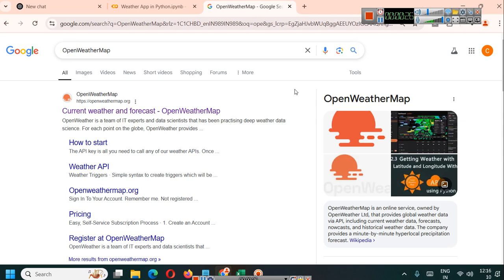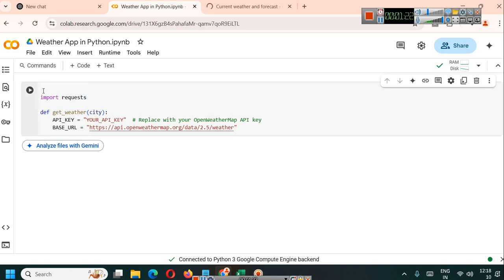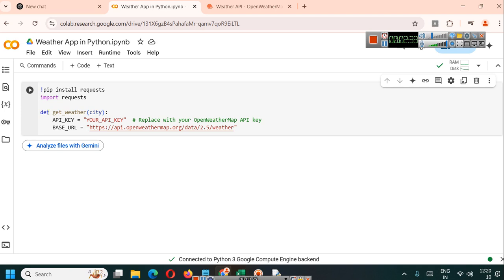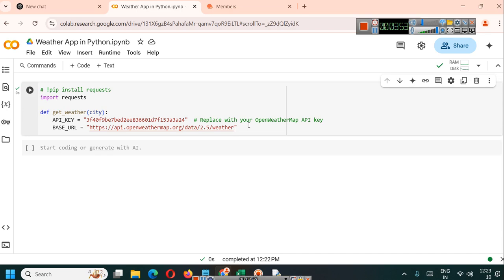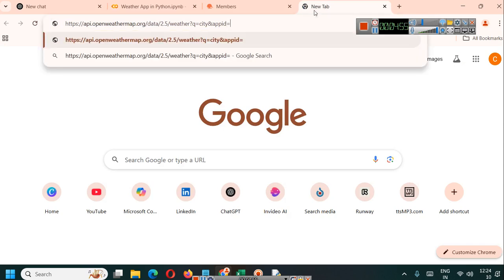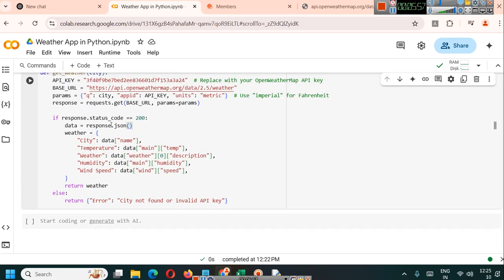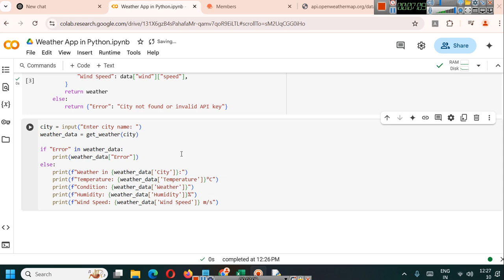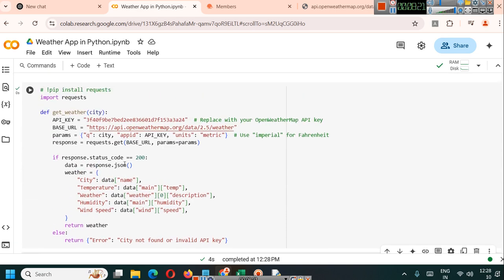Creating a simple Weather app in Python with JSON Api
Here's a simple weather app tutorial in Python using the OpenWeatherMap API. You'll need to sign up at OpenWeatherMap to get a free API key.